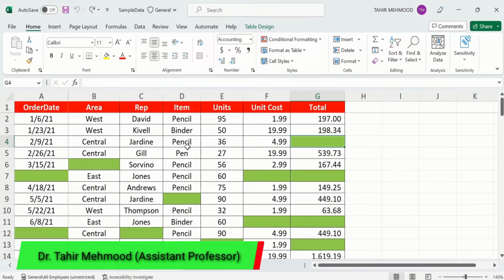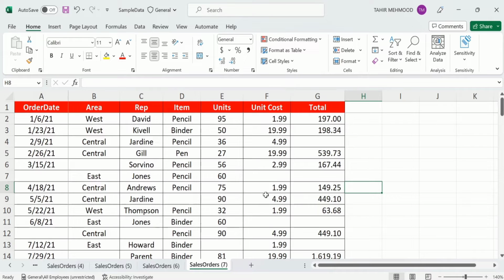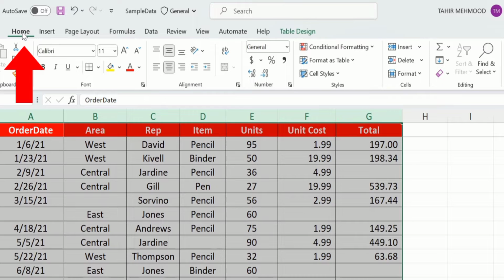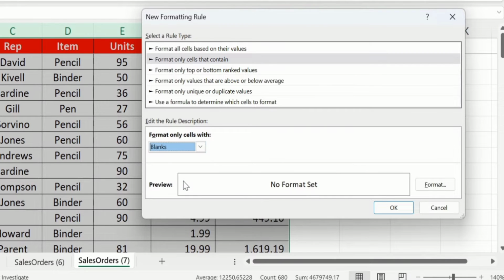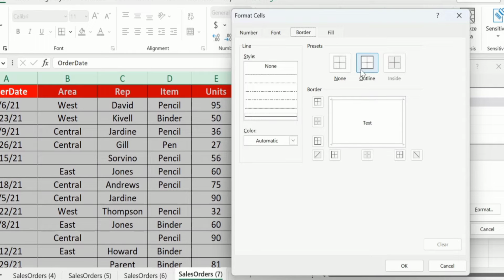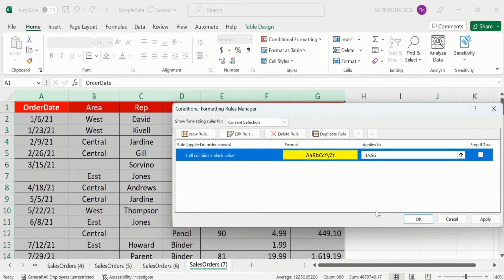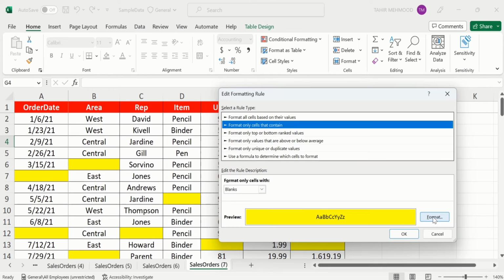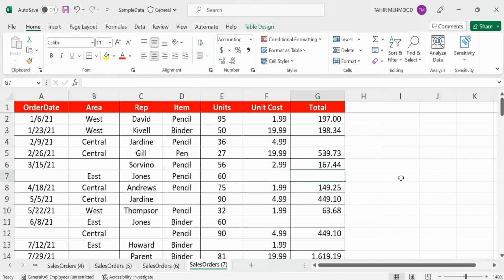How to Find and Highlight Blank Cell in Excel | Conditional Formatting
In this video, you will learn How to Find and Highlight Blank Cell in Excel (conditional formatting) using a quick and easy method. Please note that there’s more than one way to Find and Highlight Blank Cell in Excel (Conditional Formatting) and these methods are more advanced. In this video tutorial, you will get information about How to Find and Highlight Blank Cell in Excel. You can use this method to Find and Highlight Blank Cell in Excel. I have used Microsoft Excel 365 to Find and Highlight Blank Cell in Excel. You can use other versions of excel such as excel 2010, excel 2013, excel 2016 and excel 2019 to How to Find and Highlight Blank Cell in Excel. At the end of the session, you’ll be able to Find and Highlight Blank Cell in Excel using conditional formatting function.

Other YouTube Queries:
how to find blank cells in excel,
How to Highlight Blank Cells in Excel (Conditional Formatting),
conditional formatting excel,
how to use conditional formatting in excel,
how to do conditional formatting in excel,
ms excel conditional formatting,